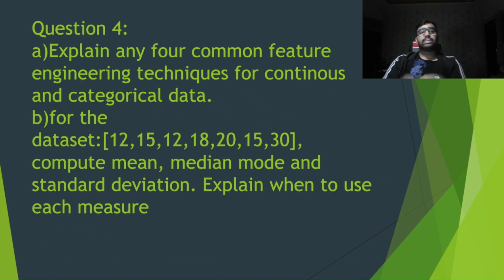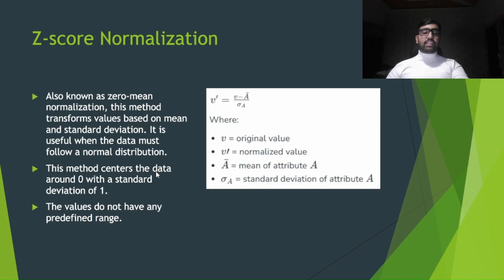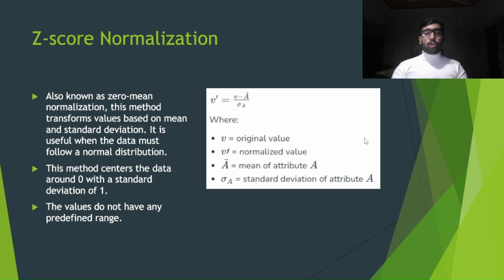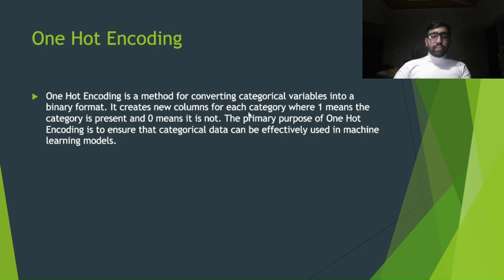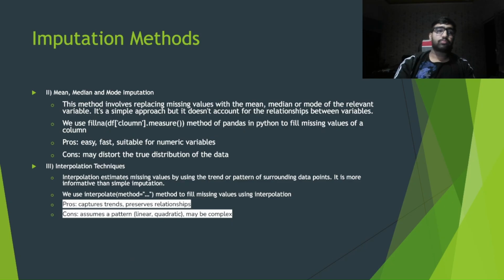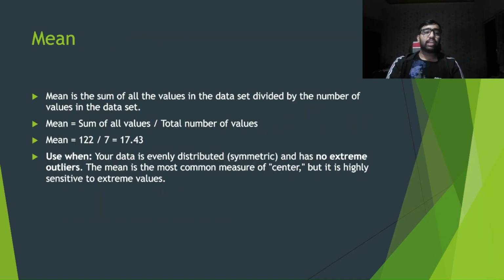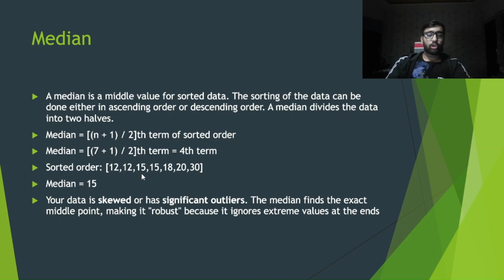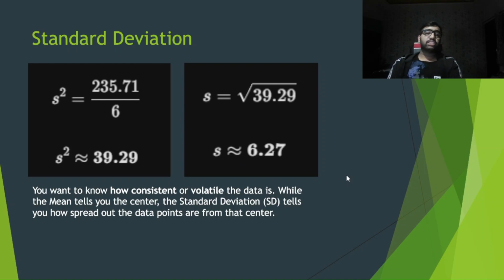Feature Engineering and Statistics | Manas Pathak | IC-2K23-57 | Data Science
Welcome to this deep dive into Feature Engineering and Statistical Measures! 🚀 Whether you are a beginner in Data Science or looking to brush up on your preprocessing skills, this video covers the essential techniques you need to prepare your data for machine learning models.

In this tutorial, we break down complex concepts into simple, actionable steps with real-world examples. We start by exploring how to transform your data using Min-Max Scaling, Z-Score Normalization and One-Hot Encoding, ensuring your models can interpret both numerical and categorical data effectively.

Next, we tackle the common problem of Missing Values. You will learn not just one, but multiple strategies to handle incomplete data, including Mean, Median, and Mode Imputation, as well as Interpolation techniques for time-series or ordered data.

Finally, we go back to basics with a strong focus on Statistical Measures. I explain the "Why" and "How" behind Mean, Median, Mode, and Standard Deviation. We will calculate these measures step-by-step using an example dataset so you know exactly when to apply each one to describe your data's distribution.

🔍 In this video, you will learn:

Feature Engineering: How to normalize data using Min-Max Scaling, Z-Score Normalization and handle categorical variables with One-Hot Encoding.

Data Cleaning: Techniques for handling missing values (Imputation vs. Interpolation).

Statistics Essentials: Calculating and interpreting Mean, Median, Mode, and Standard Deviation.

Practical Application: Real-world examples showing when to use specific statistical measures.

💡 Key Concepts Covered:

Min-Max Normalization

Z-Score Normalization

Z-Score Normalization using Absolute Mean Deviation

One-Hot Encoding (Dummy Variables)

Mean, Median, Mode Imputation

Linear Interpolation

Standard Deviation Calculation